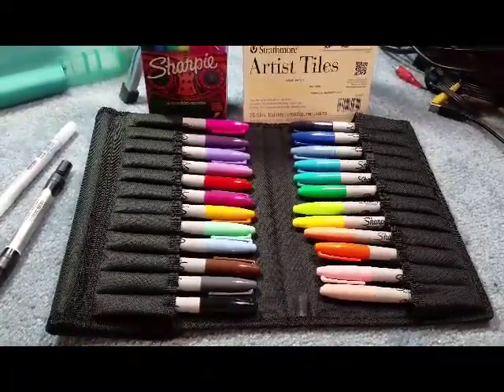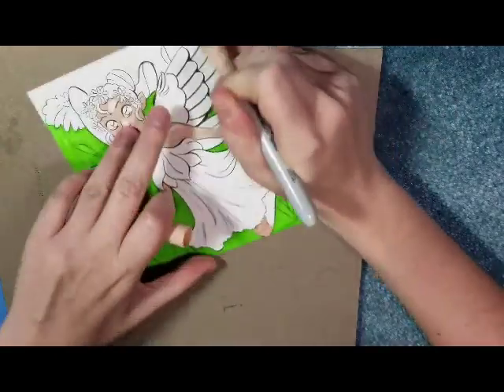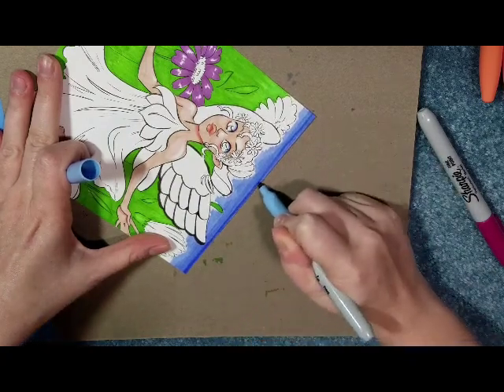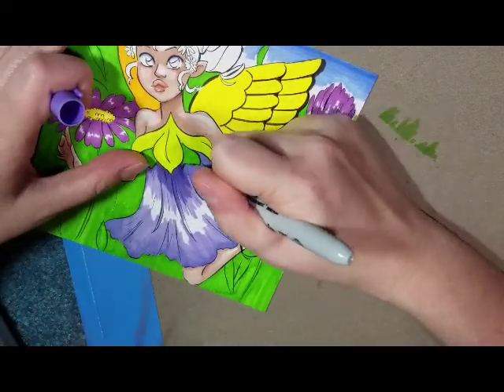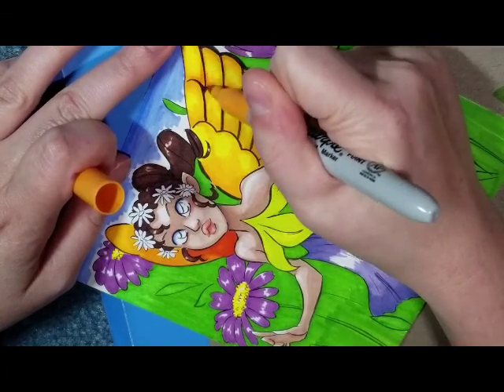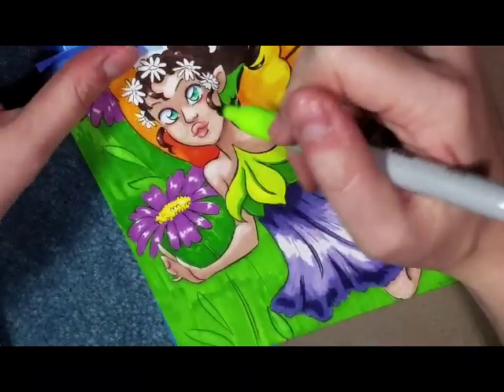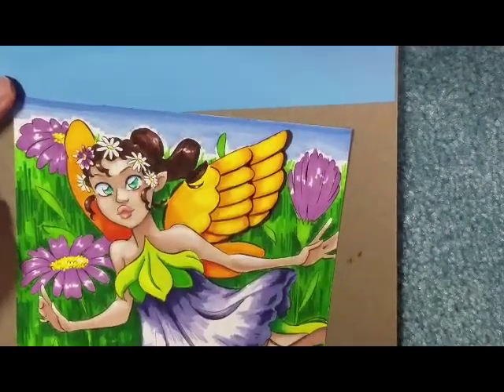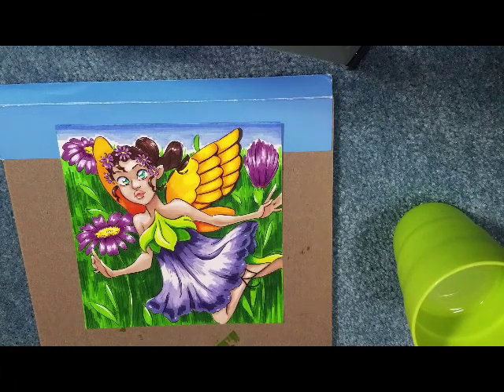Sharpies for Art?! Sharpie Art Challenge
I've created art and fieldtest illustrations with over a dozen different alcohol marker brands, but today, I'm taking Sharpies head on!

Materials Used:
24 Count Sharpies
21 Count Limited Edition Sharpies
Strathmore Zentangle Bristol/300 Series Bristol
Sakura Pigma FB